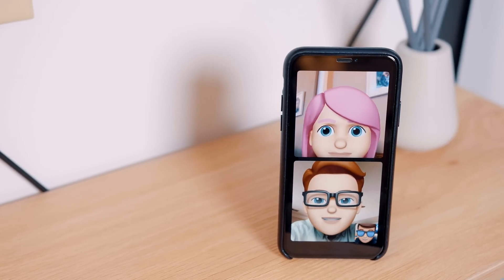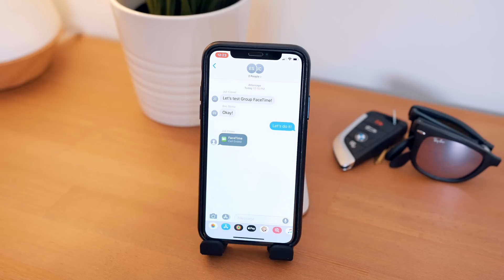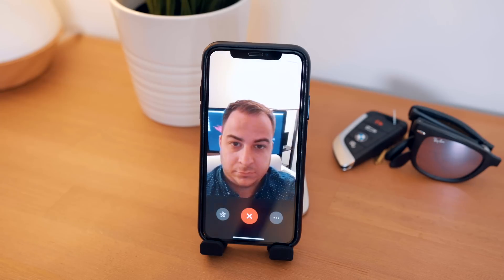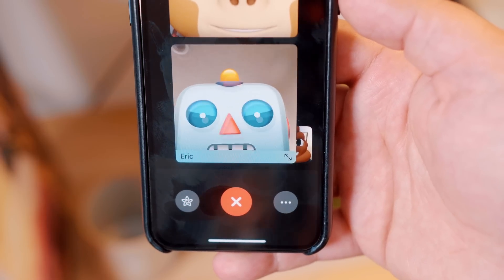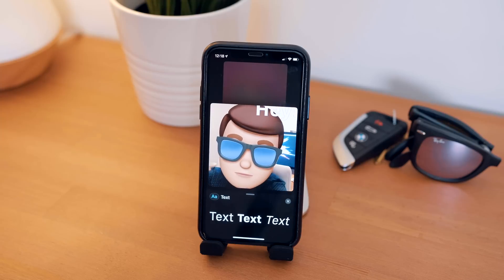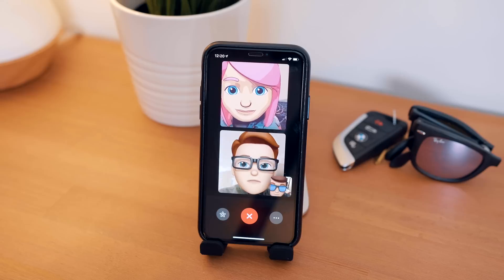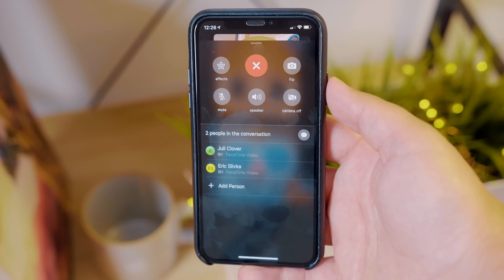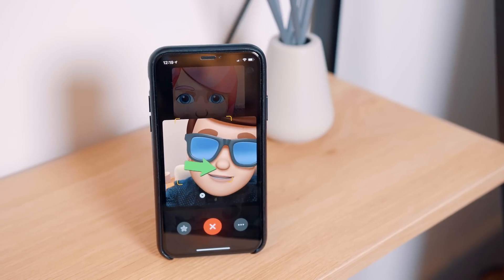How to Make a Group FaceTime Call on iOS 12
Group FaceTime! Apple in iOS 12 introduced a long-awaited Group FaceTime feature that's designed to let you chat with up to 32 people at one time, using a unique tiled interface that's new to FaceTime.

Group FaceTime is relatively easy to use, but it may not be immediately obvious how a call is initiated nor how all of the group chat options work, which is why we've taken an in-depth look at the new feature.